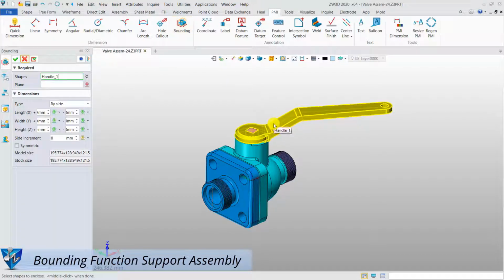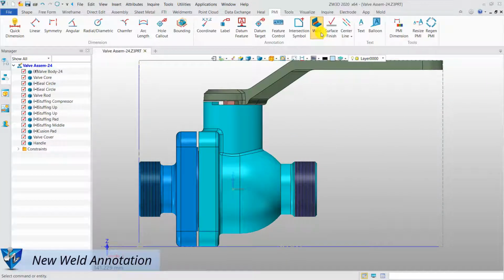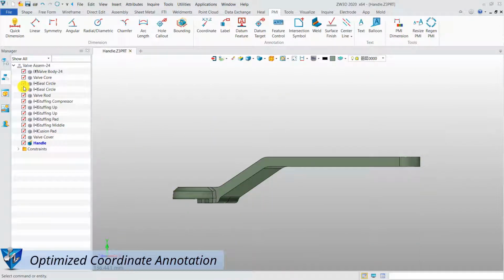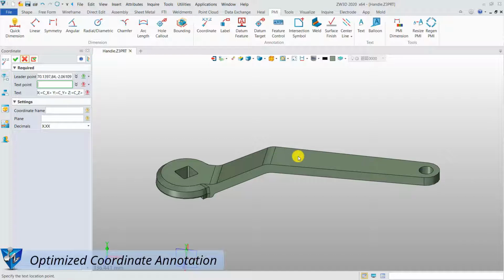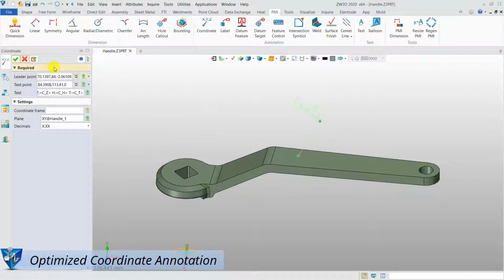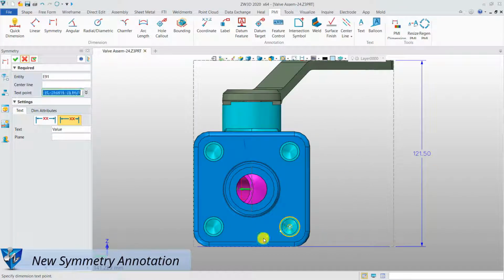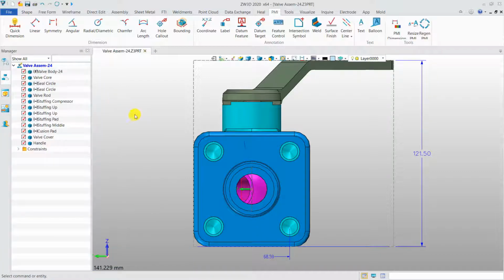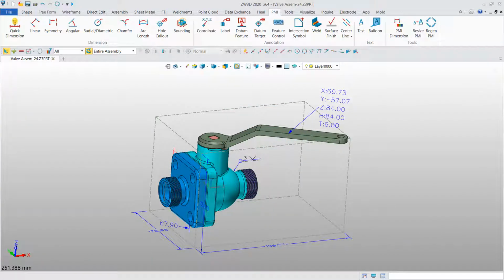ZW3D 2020 : PMI Improvements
ฟังก์ช่นใหม่ เพื่อการเขียนแบบที่รวดเร็วยิ่ง
อ่านเพิ่มเติม

Title: PMI Improvements
More new features and optimized functions have been added to PMI module in ZW3D 2020. Let’s take a look.

This is a valve assembly consisting of several components.
Enhanced Bounding function is now supported for both shapes and assemblies.

Weld can now help create annotations for the weld joints.
Select the weld joint and set the symbol for it,
then the annotation for the weld joint is created.

The annotation for coordinates has been optimized.
Select a leader point and a text point to create a coordinate annotation.
Except for setting X, Y, Z values, in “Dimension Editor”, you can manually add height and thickness information in the same format.

You can also create annotations for symmetry
by selecting the entity, defining the center line and the text point.

Creating an intersection symbol is also very easy.
You just need to click the Intersection Symbol button,
and select two intersection lines or arcs.

These new PMI functions can help you add more types of annotations to 3D models efficiently.